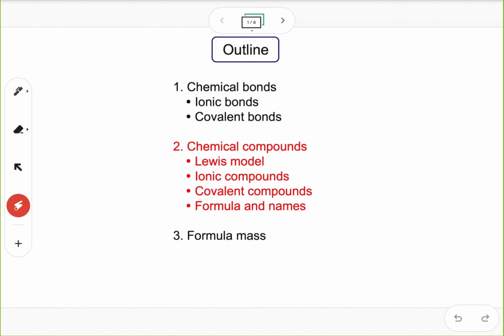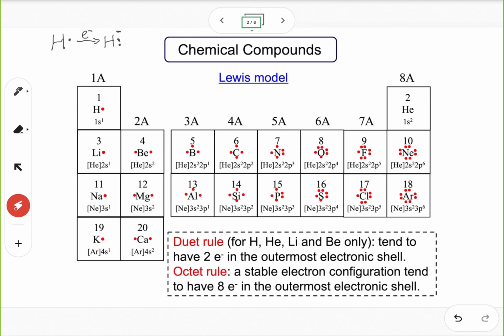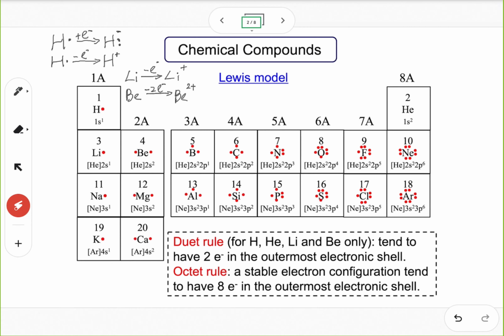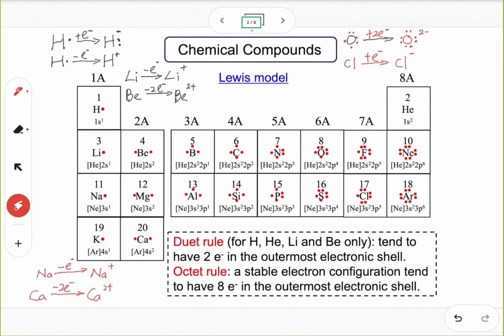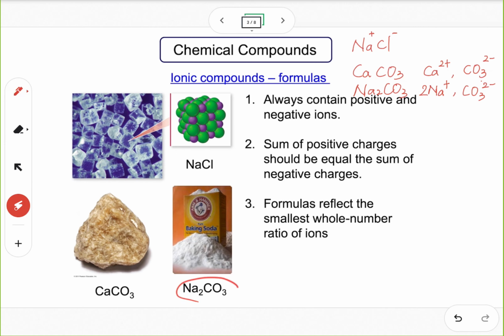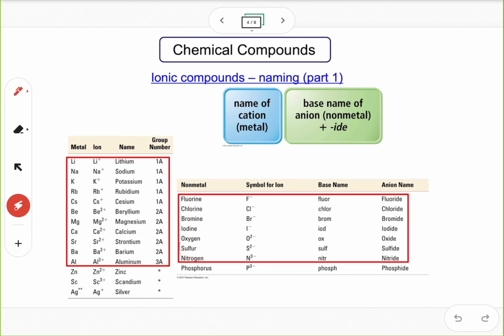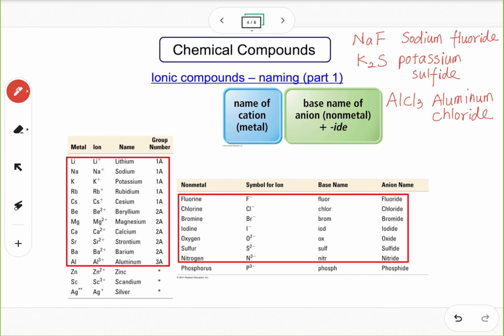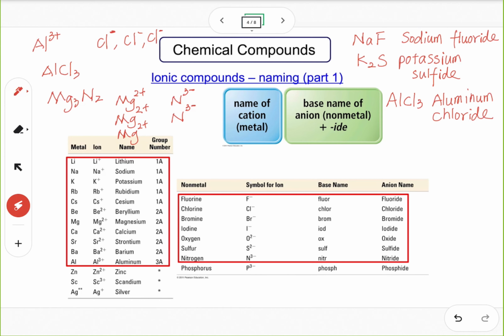Chapter 4-Video 2. Chemical compounds-part 1